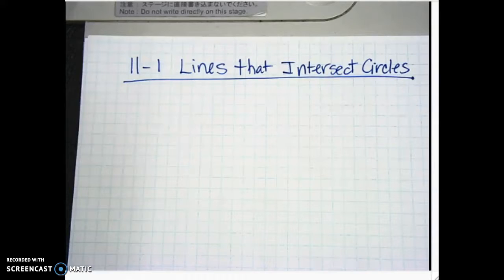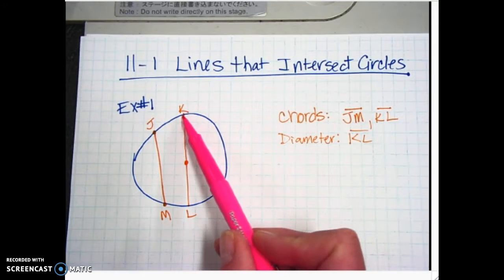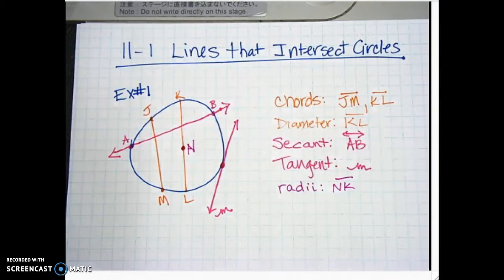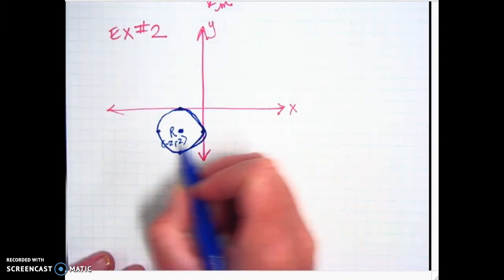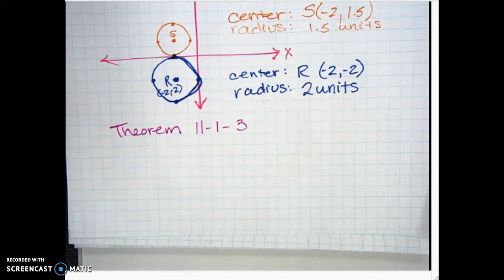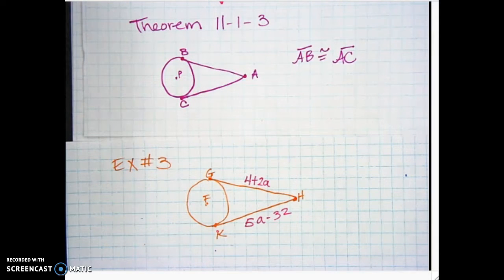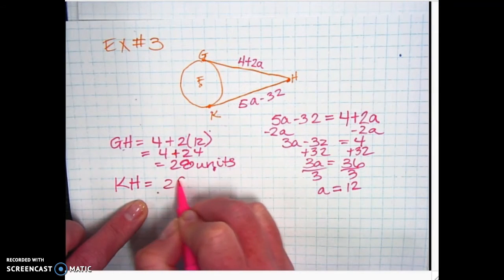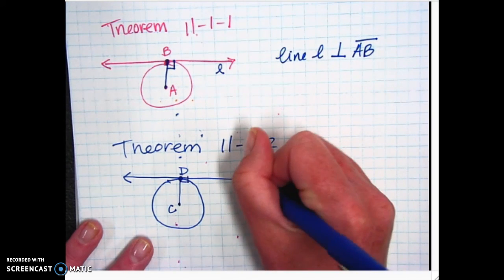G1C 11.1 Lines That Intersect Circles